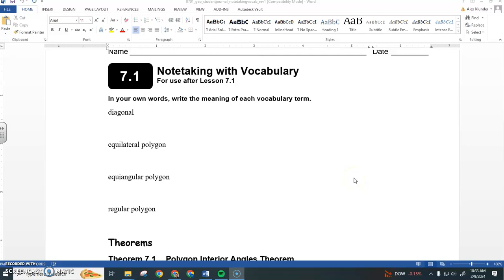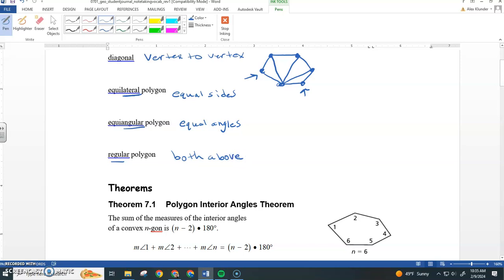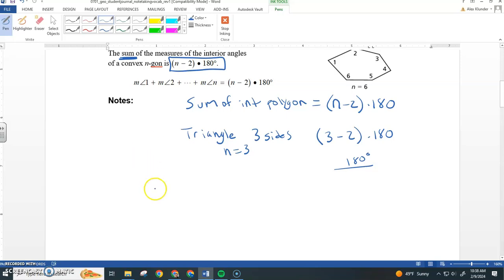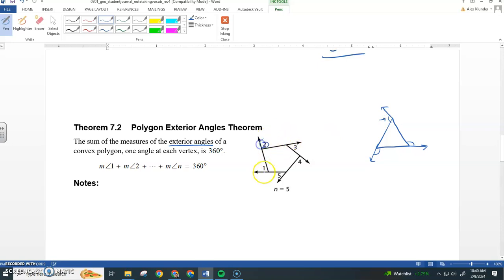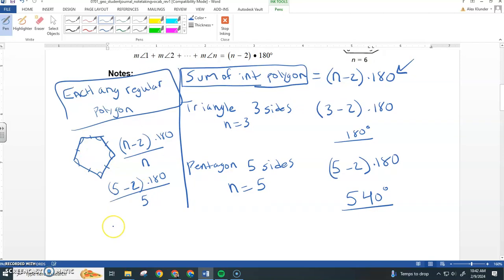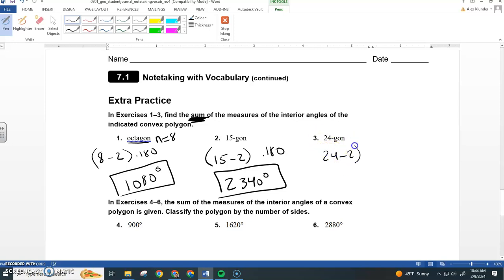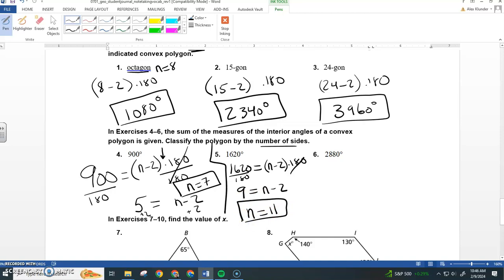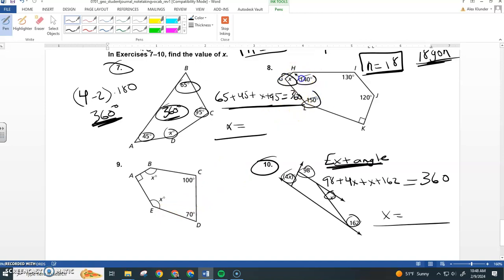Big Ideas Math Geometry - 7.1 Notes Video